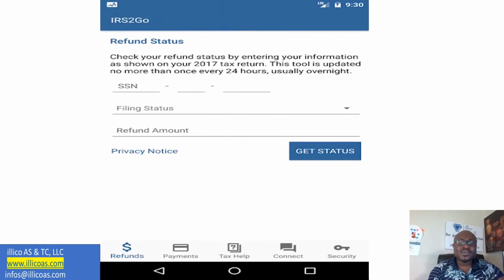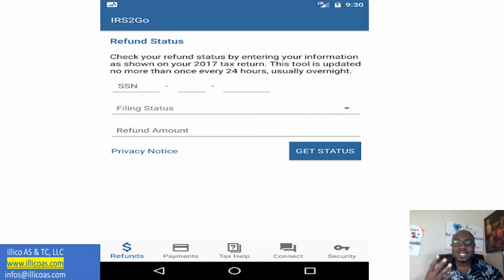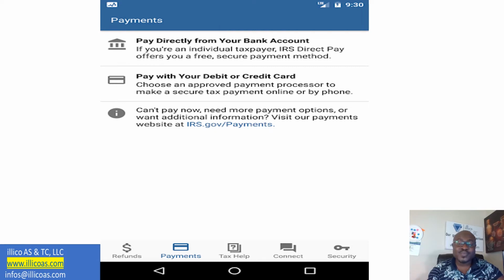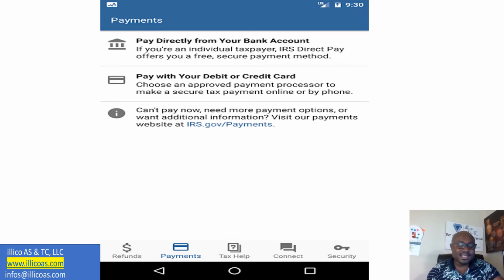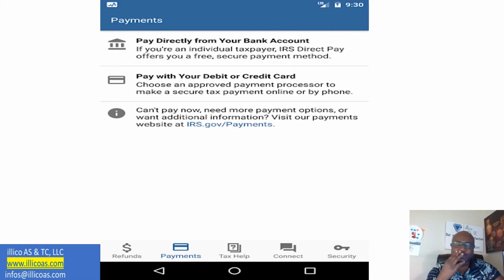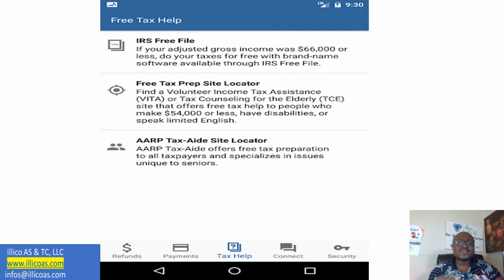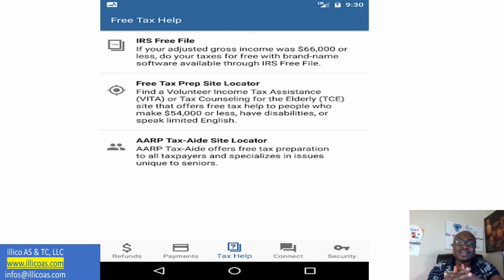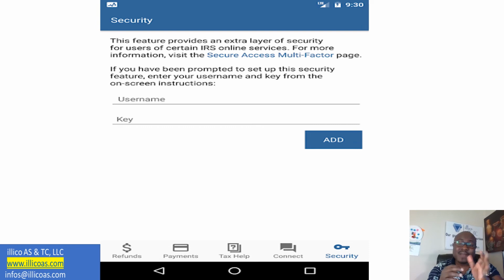What is IRS2GO?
The video is about the IRS official app IRS2GO. It shows how to use the app.